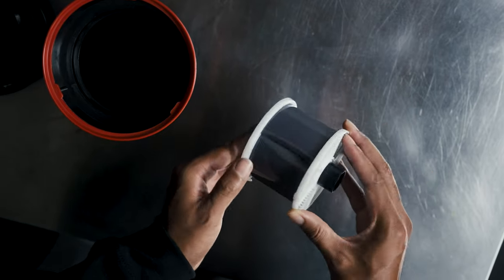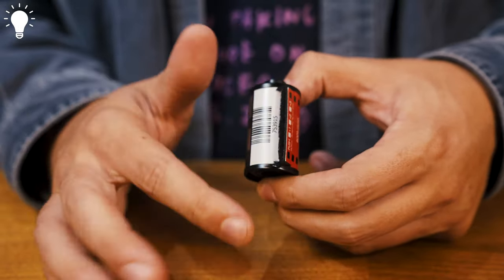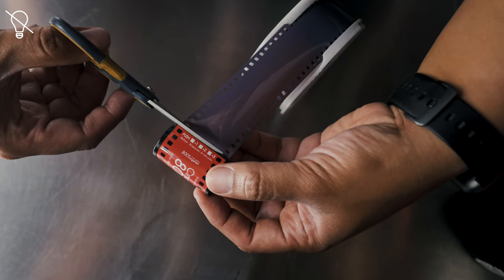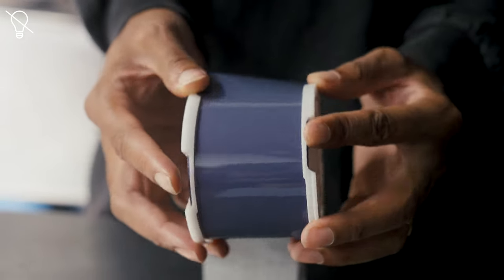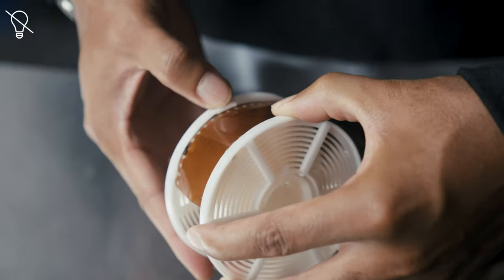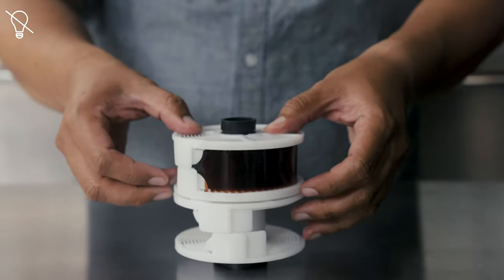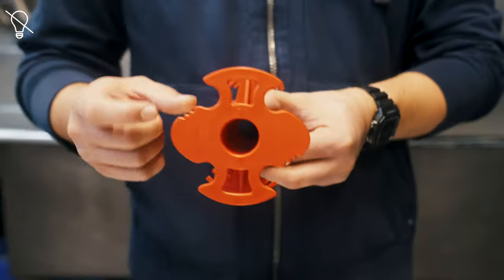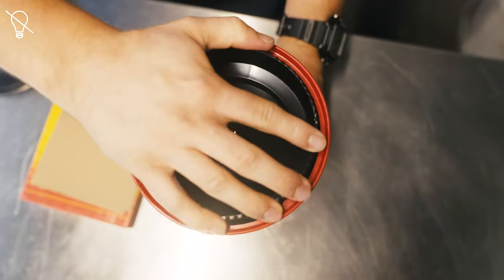How to Load Film Onto a Reel [For JOBO, Paterson, AP, and more]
There are many different brands of reels and tanks for processing your film at home. We created this video for those looking to develop their own film and want to know the right way to get started. @linusandhiscamera and Dan show you how to load some of the most common tanks and reels on the market. Check the timestamps below to skip to certain products.

0:00 - intro
0:51 - prepping 35mm film
1:38 - Loading JOBO 1501: 35mm
2:20 - prepping medium format film
2:38 - Loading JOBO 1501: 120 film
4:02 - Loading PATERSON: 35mm & 120 film
4:49 - Loading AP Photo: 35mm & 120 film
5:31 - Loading STAINLESS STEEL: 35mm
6:30 - Loading Mod54: 4x5 film
7:30 - Loading STEARMAN PRESS: 4x5 film
8:40 - outro

Let us know what other questions you have about film and would like to see a video about!

MB01GL5TX4BLEDJ